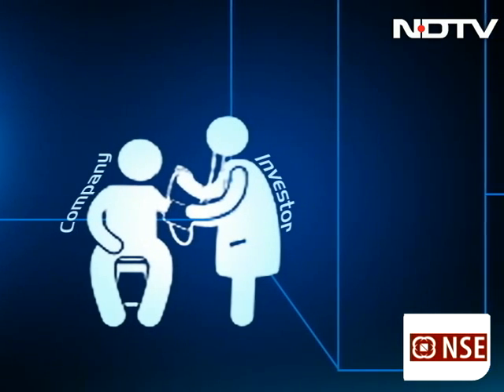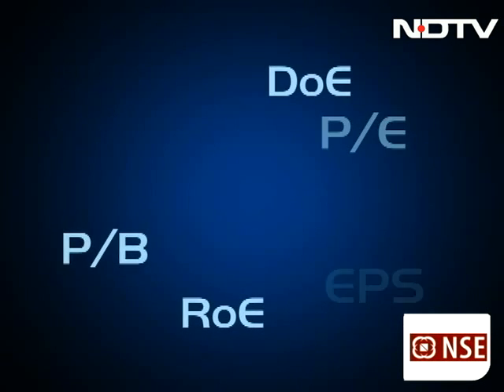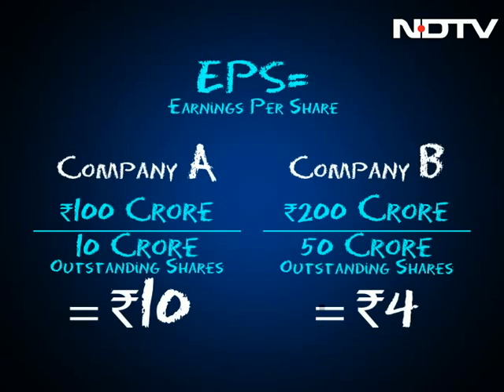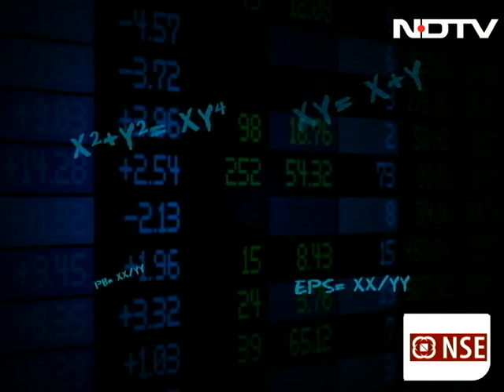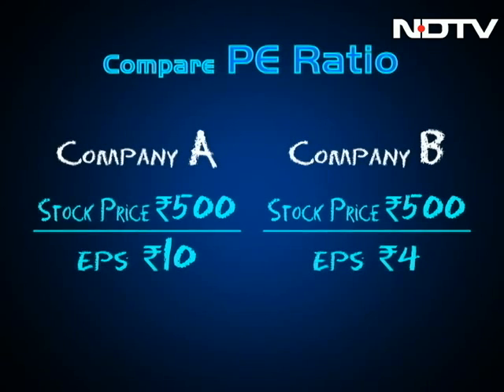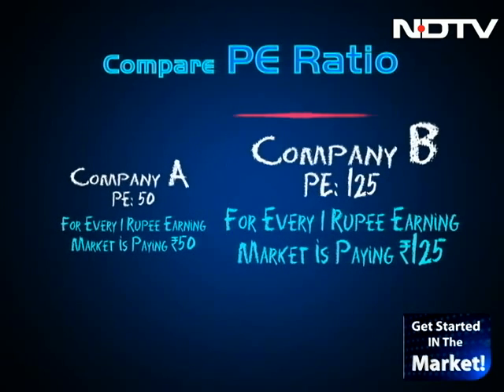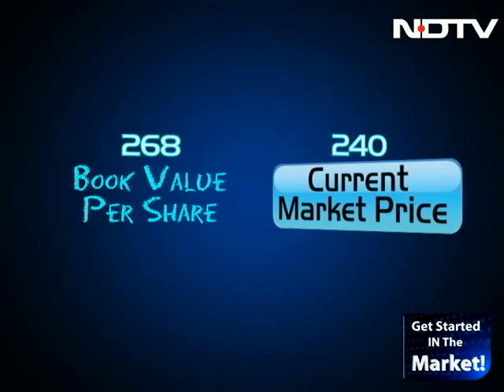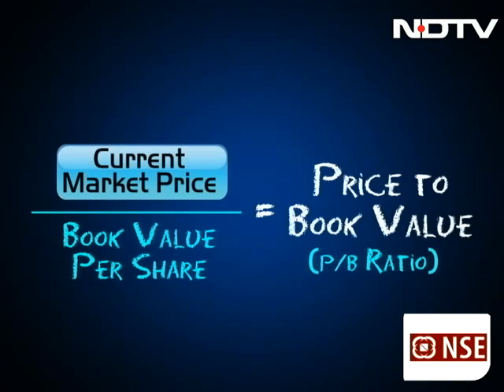Understand the basics of fundamental analysis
Learn about the basic Financial Ratios that you need to keep in mind while investing in the stock market.